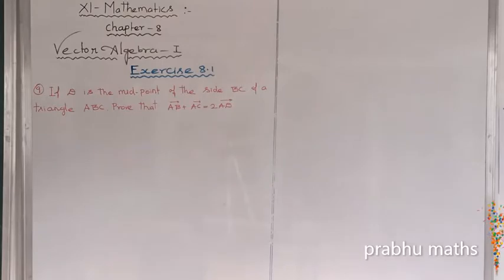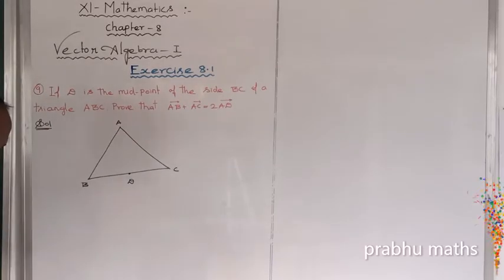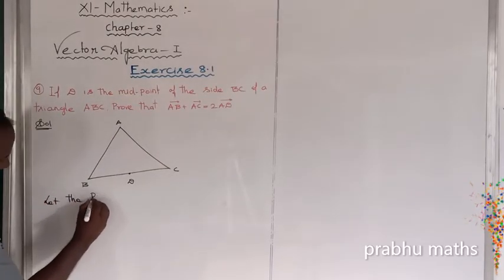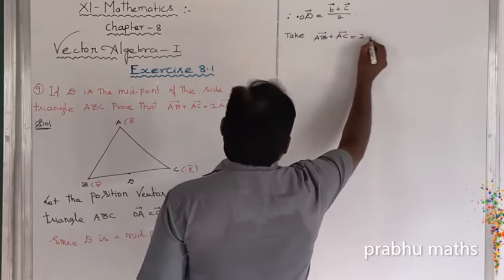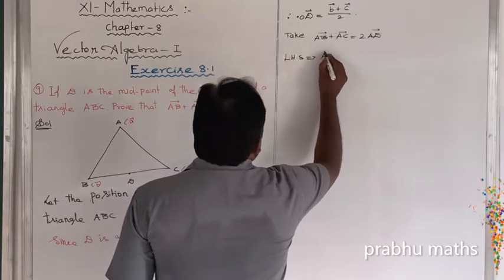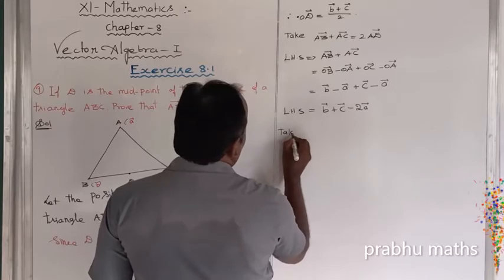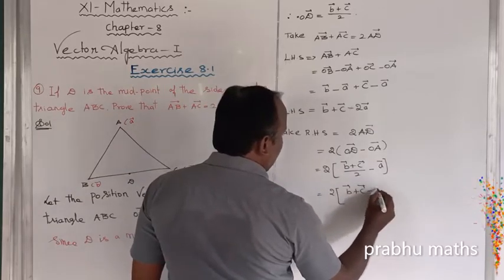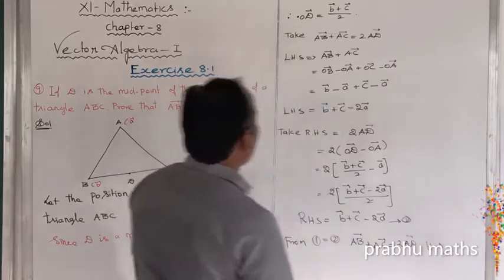EXERCISE.8.1.Q.NO.9 | CLASS 11 MATHS |VECTOR ALGEBRA I|CHAPTER 8